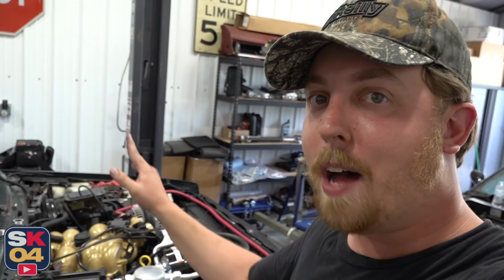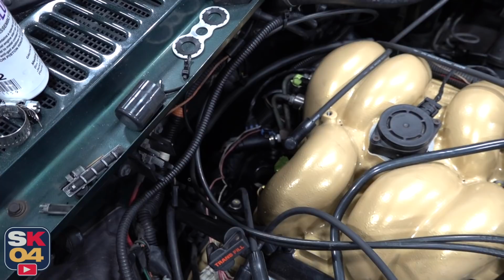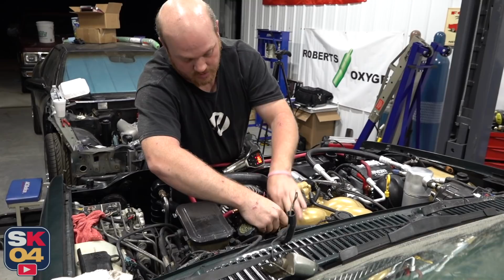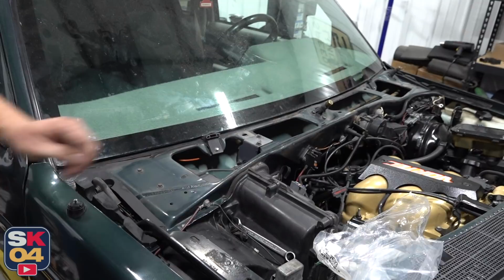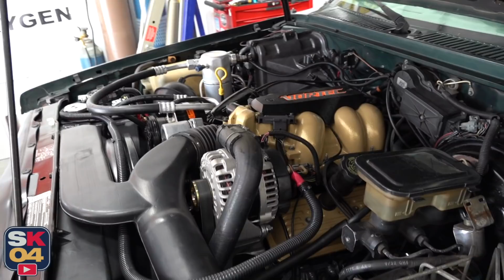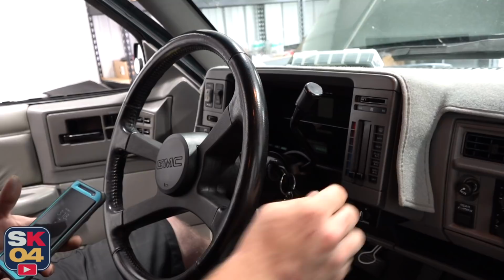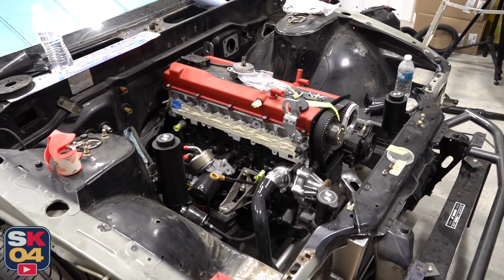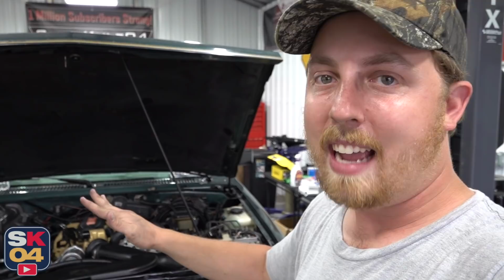The New Engine Comes To Life (First Start Up!): Jimmy Resto Ep.13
In today's video, we'll be getting the Jimmy running once again!  After tidying up some loose ends and performing an initial test fire, it was time to get a custom exhaust made and work on final assembly!  I still have to finish replacing the body mount bushings and change out the brakes before it'll be ready for its maiden voyage, but that won't be too much longer.  I can't wait to start breaking this thing in and feel/hear that new engine on the road!

A huge thanks to O'reilly Auto Parts for supporting the channel and allowing me to do what I do best, make great content that's free for everyone!

Over the next few months, I'll be introducing a lot more project content to the channel, in addition to my normal reviews!  The 240SX will be picking up soon (engine swap), along with a few other things I have in the works!  For this series, I'm excited to announce a new partnership between Saabkyle04 and O'Reilly Auto Parts Together, we'll be bringing the Jimmy back to its former glory!  I'll be focusing on a lot of DIY content to fix what's broken, while upgrading key components.  My goal is to get this thing to a point that it could be a reliable daily driver.  There's a ton of things that need to be done, so expect a lot of cool content with this one.  I'm really excited about these projects.  They're a great way for me to interact with you all more and us all to have fun together!

Kyle